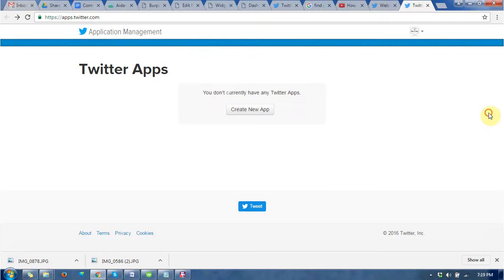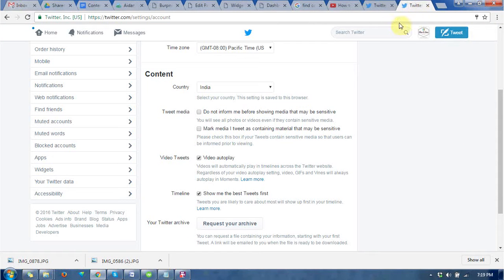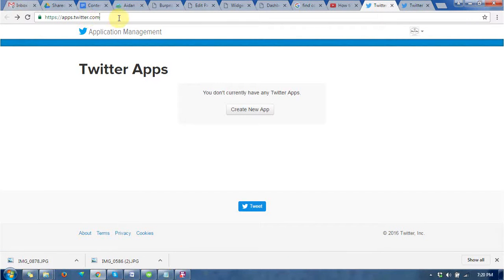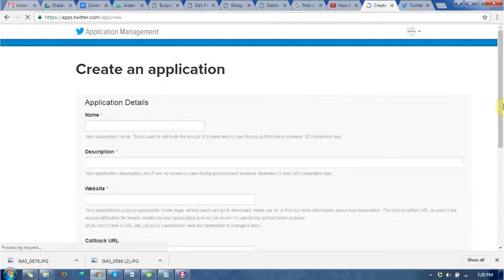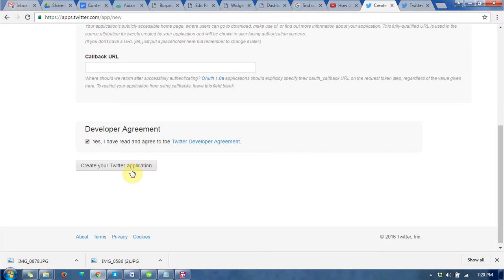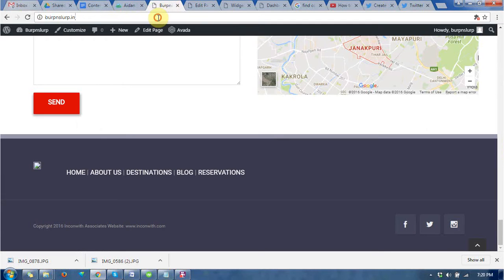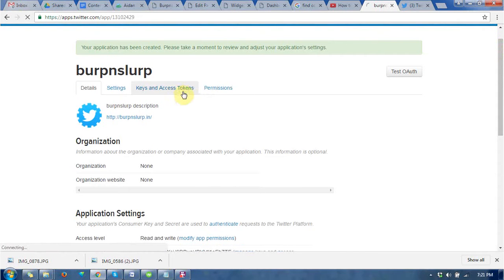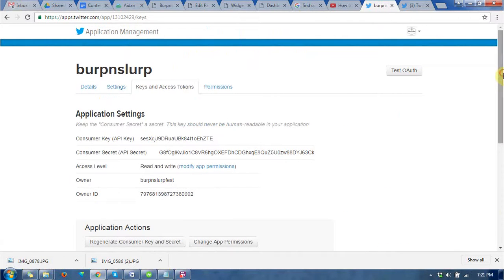How to create TWITTER CONSUMER KEY/ SECRET KEY ?